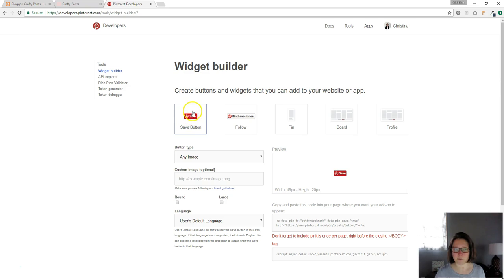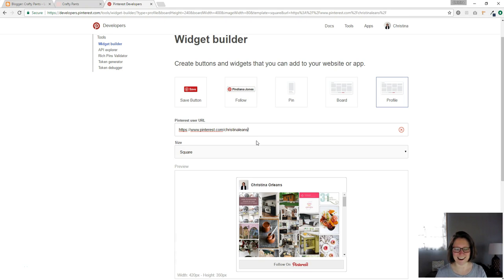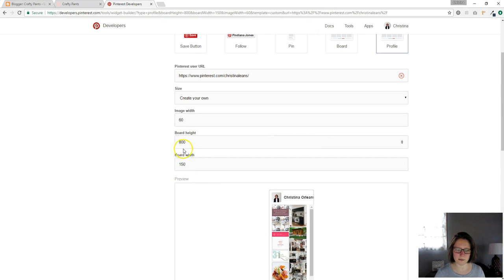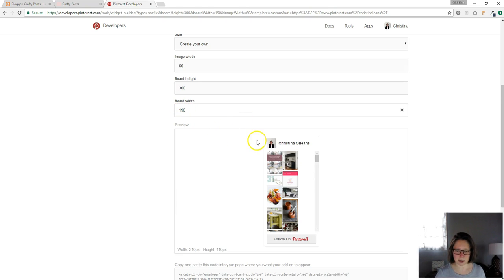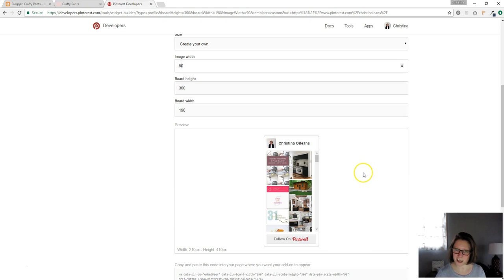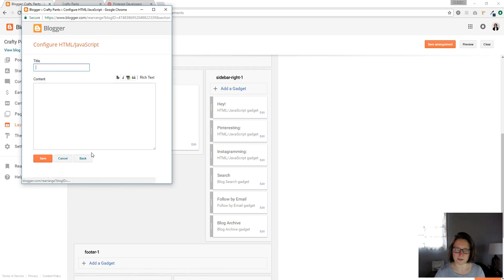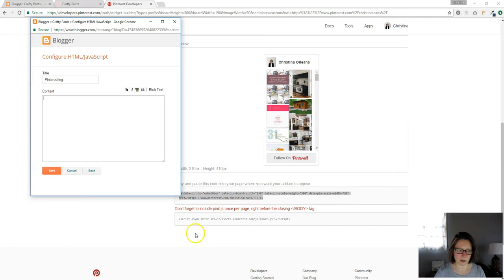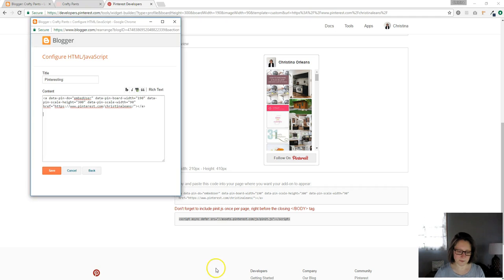How to add Pinterest to your Blogger sidebar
This video is a tutorial showing how to add a Pinterest widget to a Blogger (blogspot) blog.

We'll build the gadget on Pinterest's own website, and then I'll show you how to copy and paste the code right into your blog.